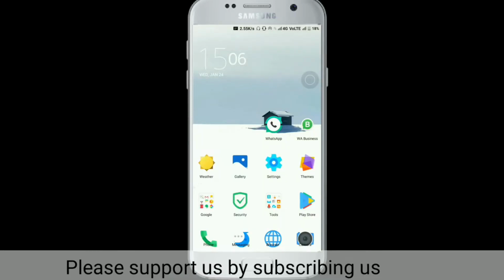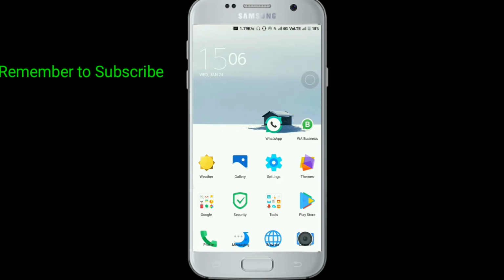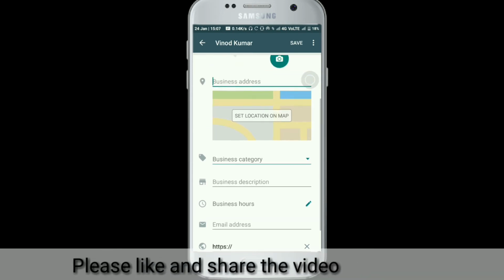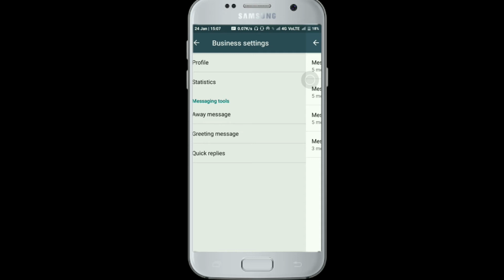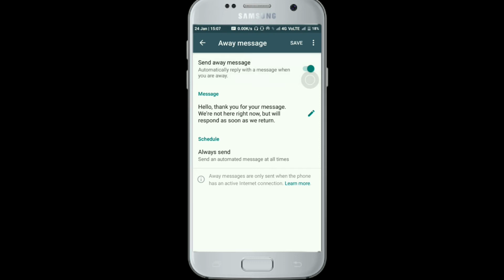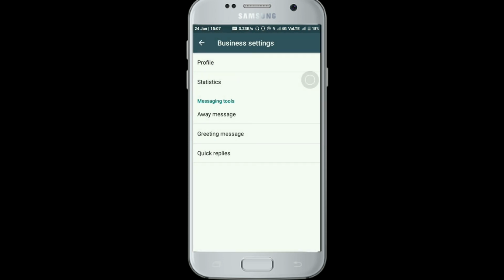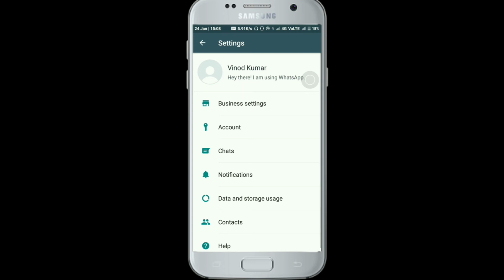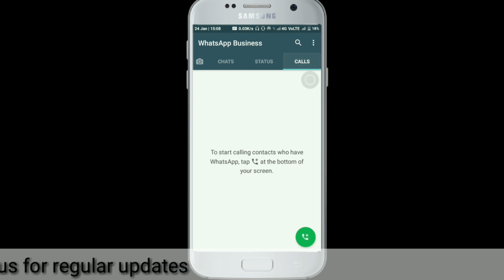How to use Whatsapp for Business App ● New launched 2018 ● Where query ends